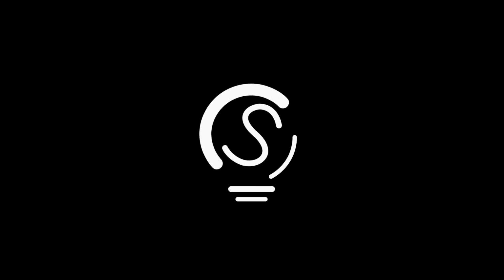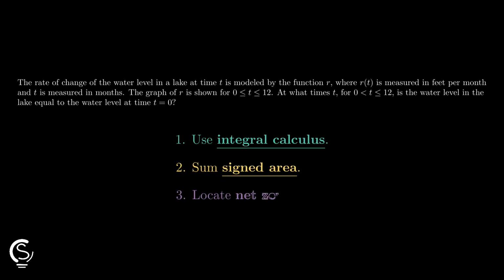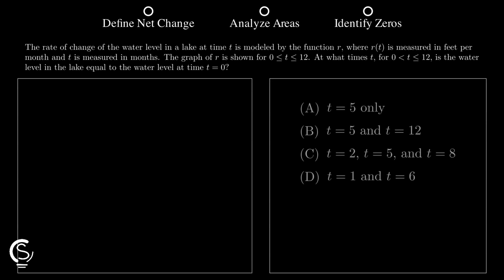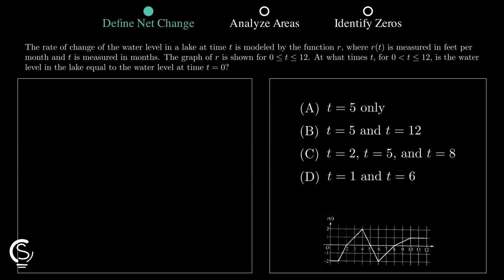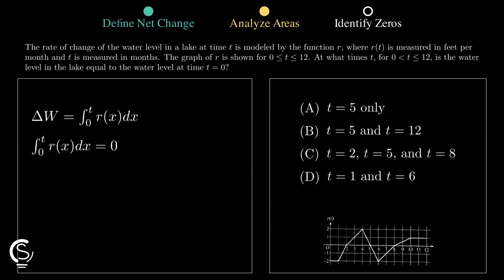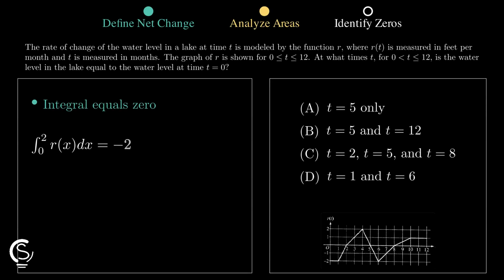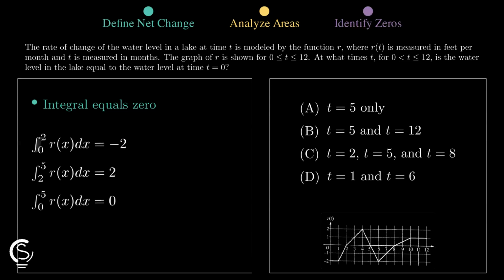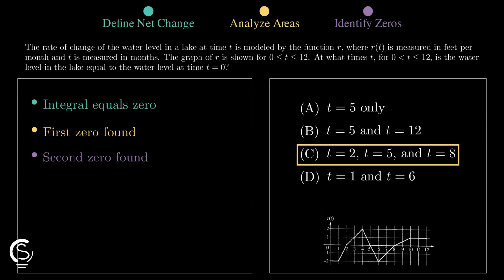2024 AP Calculus AB MCQ 80 in 60s ⏱️ | Net Change Theorem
2024 AP Calculus AB MCQ 80 fully explained: Master the Net Change Theorem with this quick step-by-step solution. 💡

In this video, we break down how to find when the water level in a lake returns to its initial state by analyzing the signed area under the rate of change function r(t). We use definite integrals to calculate the net change and identify the specific times t where the total accumulation equals zero.